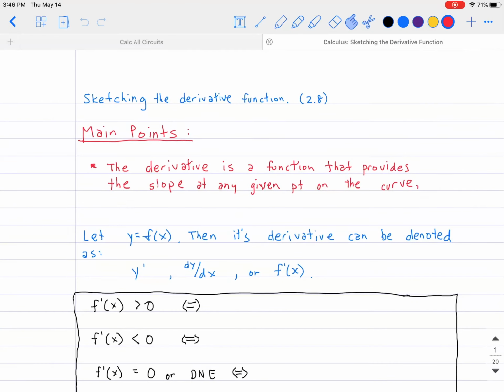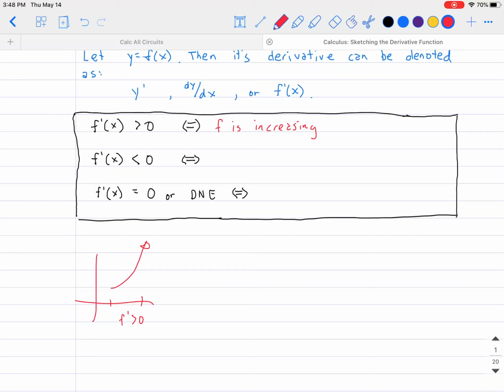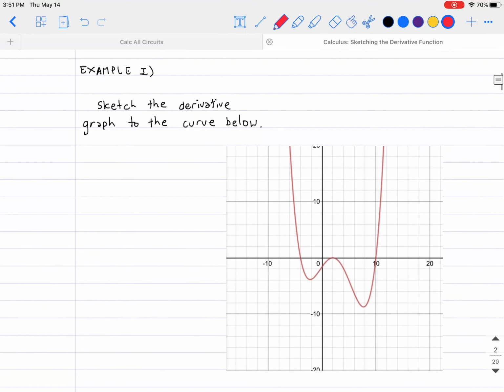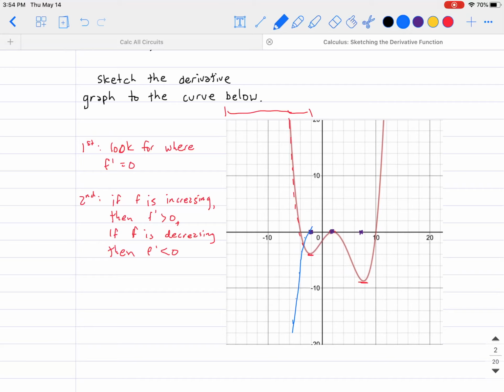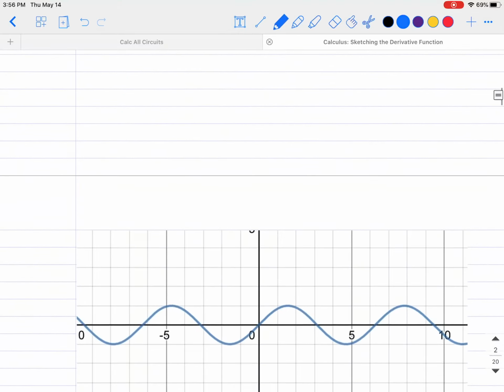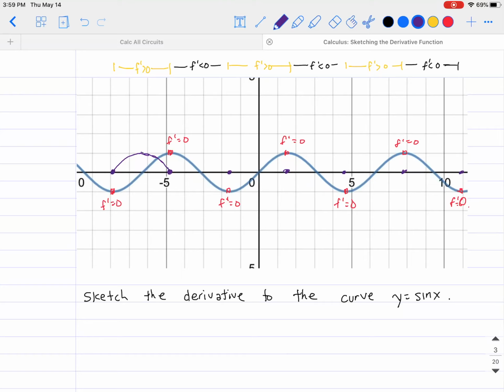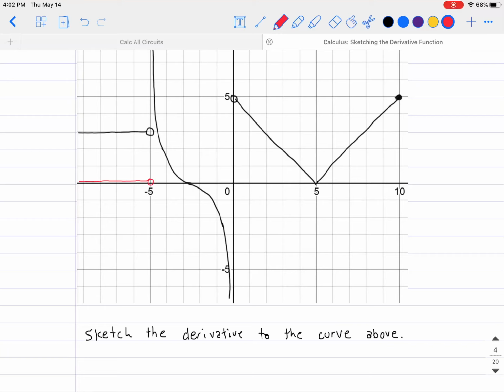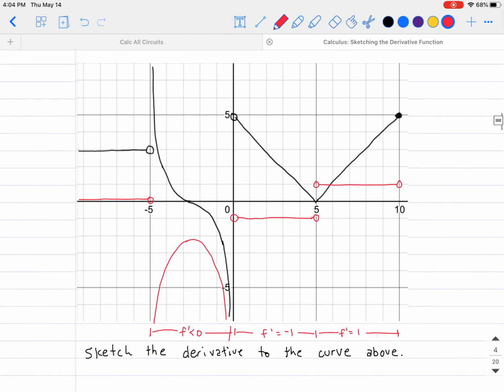Calculus: 2.9 (Sketching the Derivative Graph)